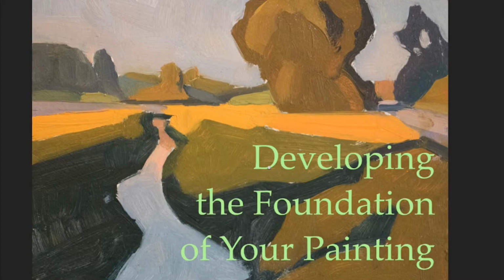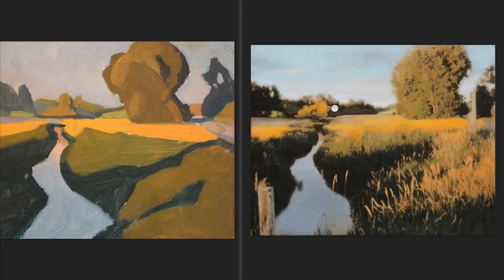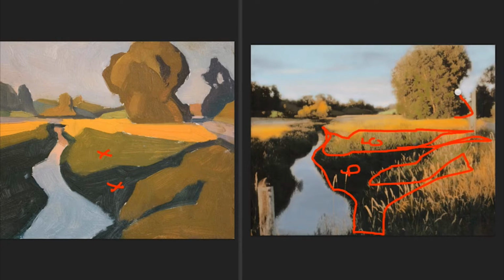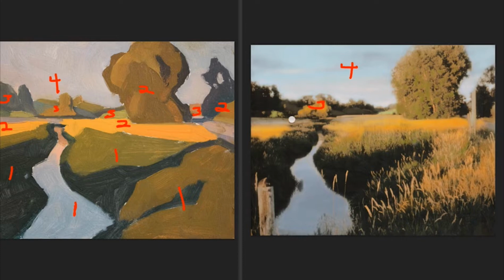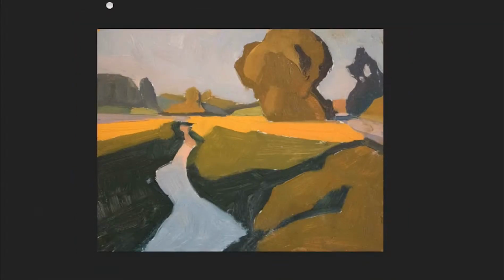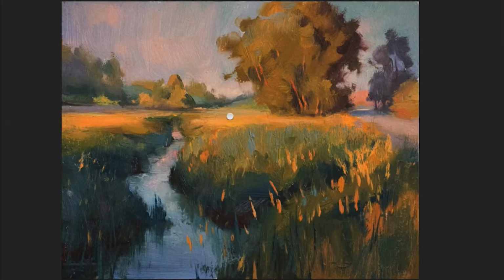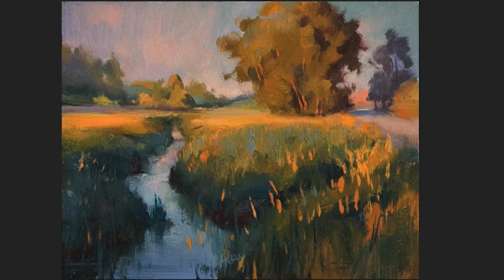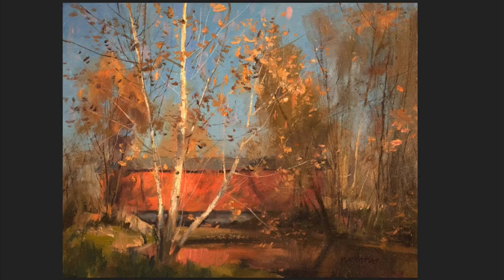The Foundation for your Painting | Kenn Backhaus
🎨 Join us in this insightful video where Kenn Backhaus explains the importance of seeing the overall mass of a scene and focusing on big shapes in your paintings. This crucial element is essential for both plein air and larger studio paintings, regardless of the subject matter.

Timestamps:
0:00 - Introduction: Importance of Foundation in Painting
0:57 - Establishing Distance and Components of a Scene
2:34 - Common Mistakes: Focusing on Details Too Early
5:18 - Identifying Foreground, Middle Distance, and Distance
10:13 - Final Painting Result from Simplified Foundation

Summer Enrollment is now open!

As artists, we have endless possibilities when capturing our study. But, the best paintings happen when we take that experience and fine-tune them in our studios.
With Kenn Backhaus as your instructor, you will learn how to identify, plan and paint every corner of a canvas with success!
Whether you are a beginner or well on your way, Kenn is excited to be your mentor and share everything with you inside this course. Over a year's time, it is inevitable you will see great results.